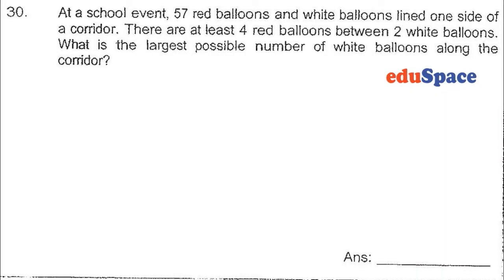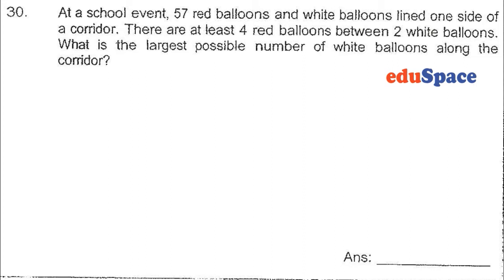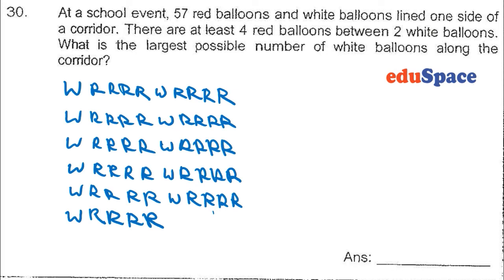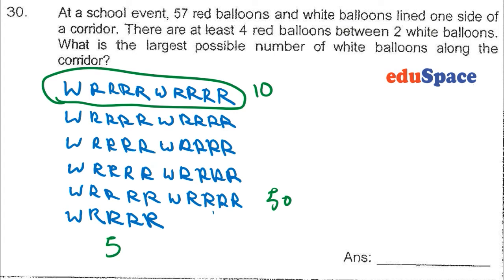2019 Catholic High School - Primary P6 Mathematics SA2 Paper1 Question 30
Above question from 2019 Catholic High School - Primary P6 Mathematics SA2 Paper1 Question 30.